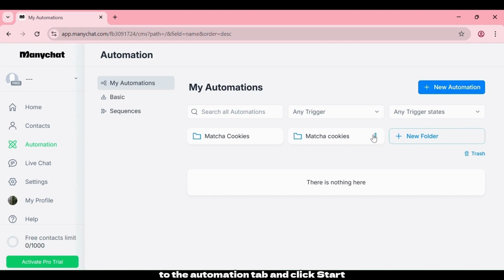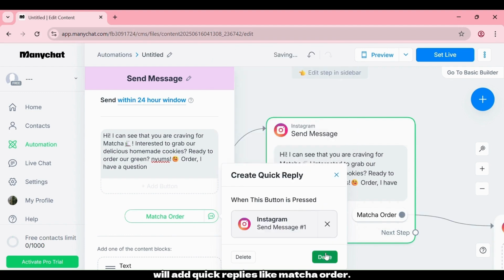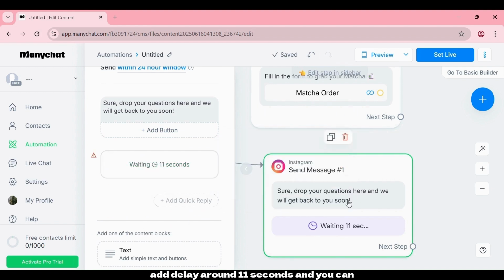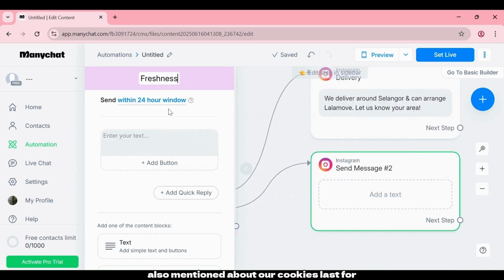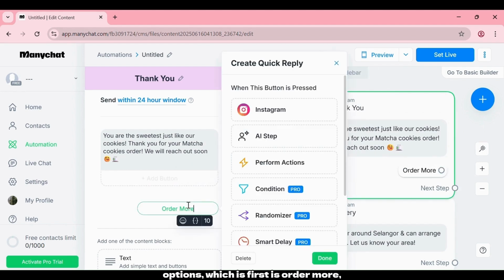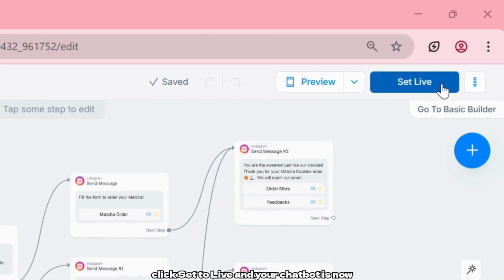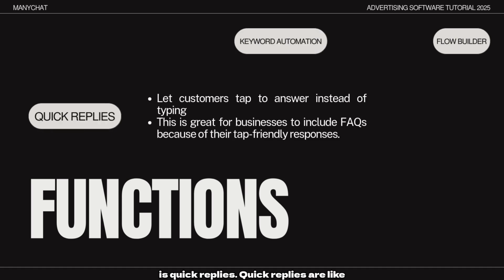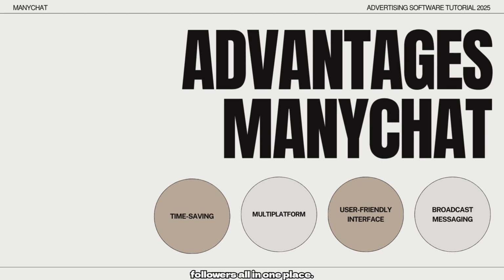ADV558A MANYCHAT SOFTWARE VIDEO TUTORIAL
NUR AQILA BINTI TABLAWI
MANYCHAT
ADV558A
DIGITAL ADVERTISING SIMULATION